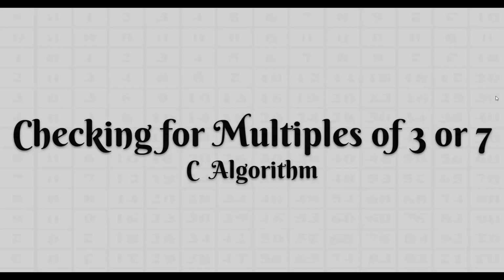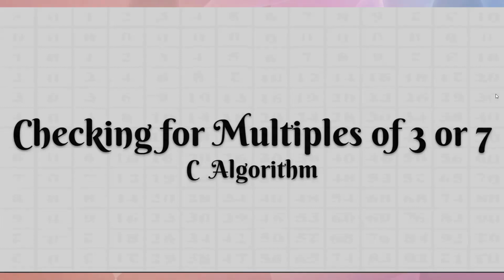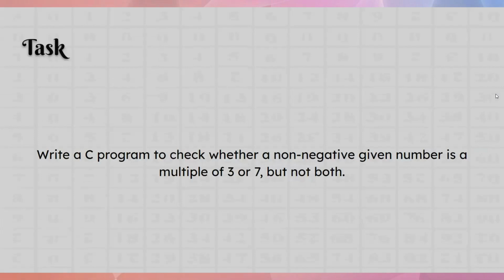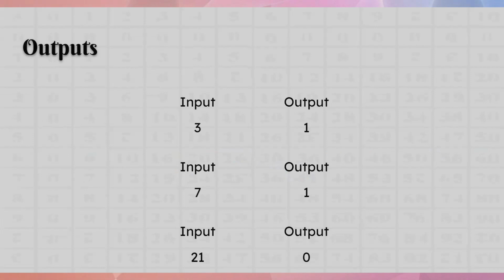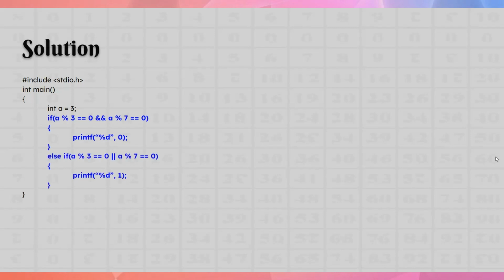C Algorithm: Checking for Multiples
In this video, you will learn basic C syntax and get an introduction to IF-Else statements and conditional statements.